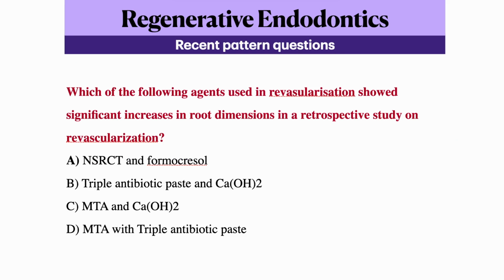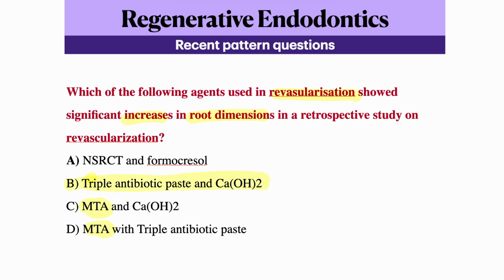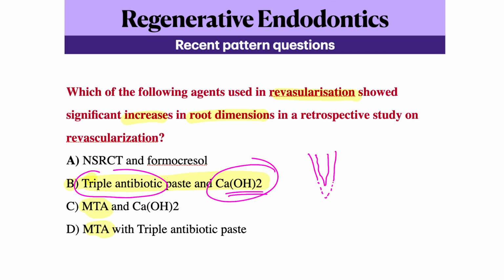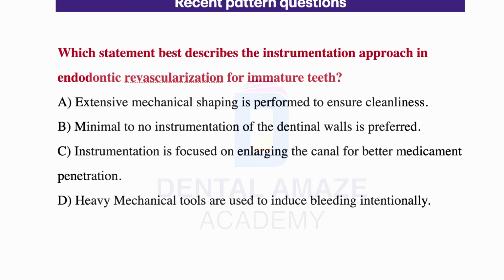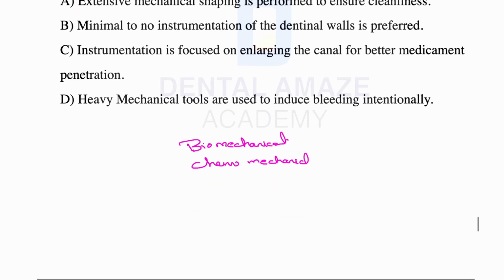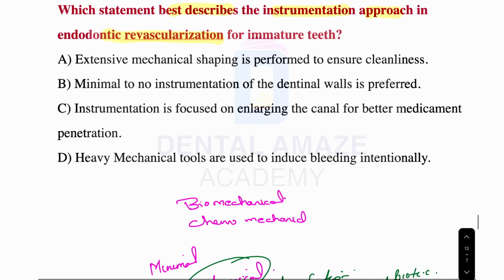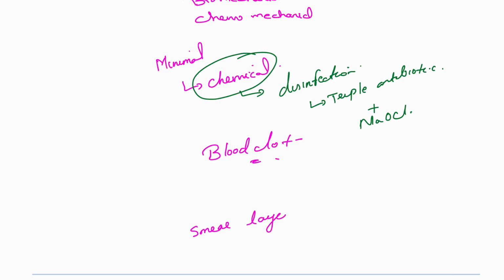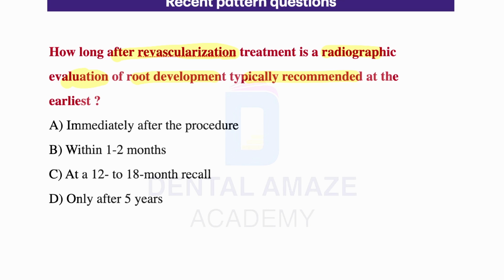MDS Recent Question discussion 10.9 (Regenerative Endodontics ) - NEET/INI-CET MDS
🚨Dear *NEET/INI-CET MDS Aspirants* 🚨…
Join our *FREE WhatsApp community* and get access to our *iOS and Android app* for authentic questions , mock exams, high yield notes, simplified lectures, toppers learning strategies and much  much more ….